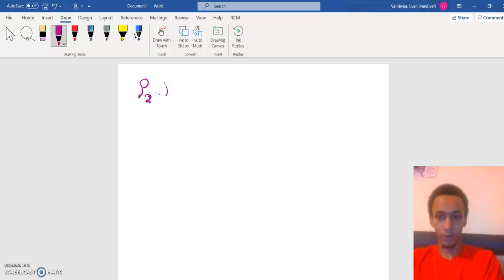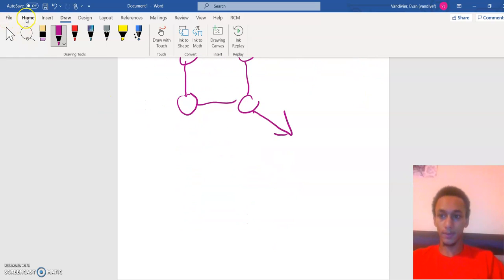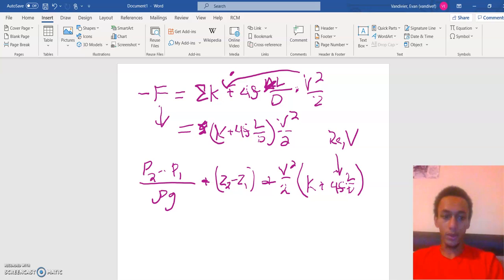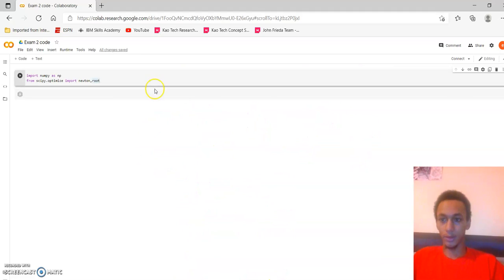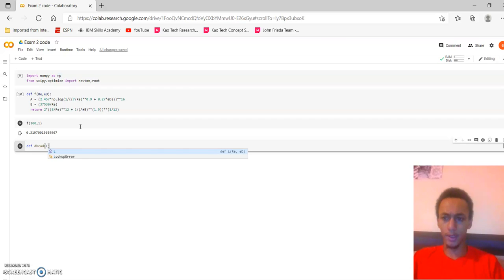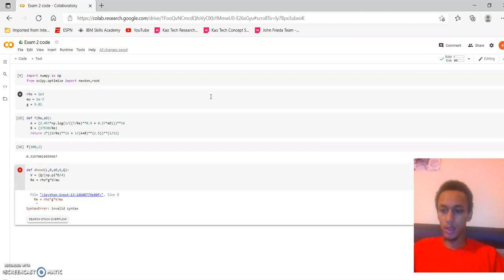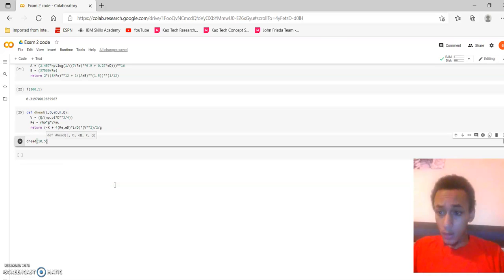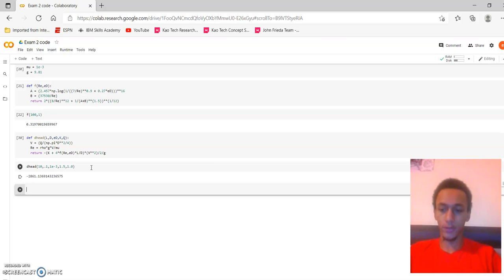Exam 2 redo part1